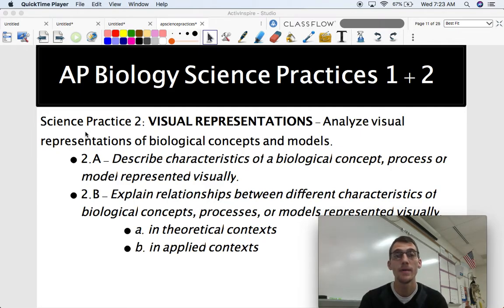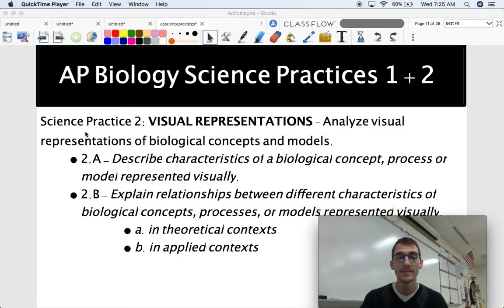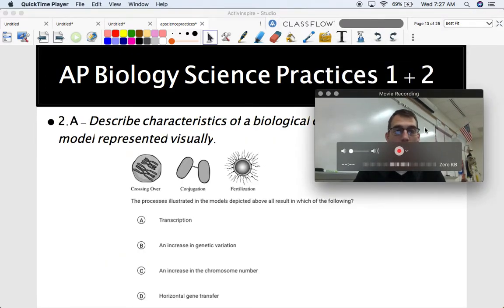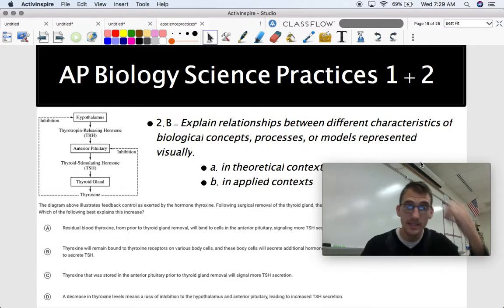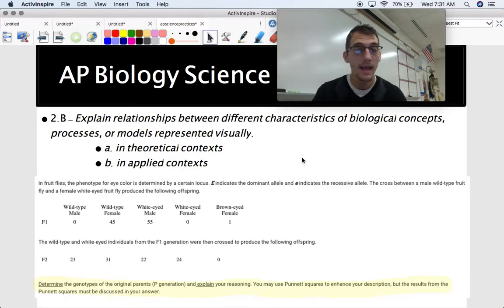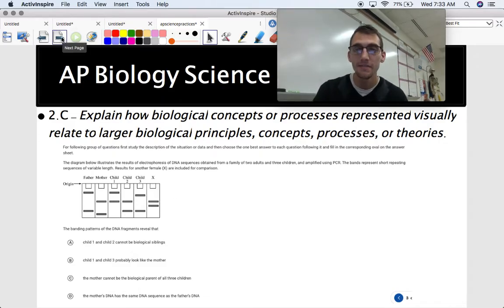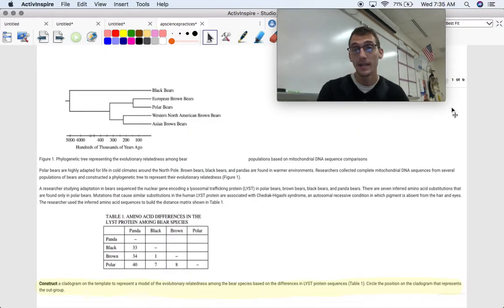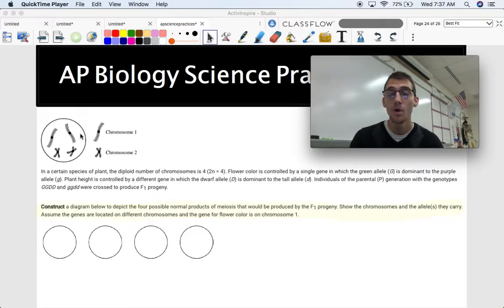AP Biology Exam Prep: Visual Representations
In this video, I attempt to explain Science Practice 2, Visual Representations, on the AP Biology exam. I go through several examples of multiple choice and free response questions that cover each subcategory of Science Practice 2, which will be asking you to analyze images or graphs and connect them to concepts in biology.